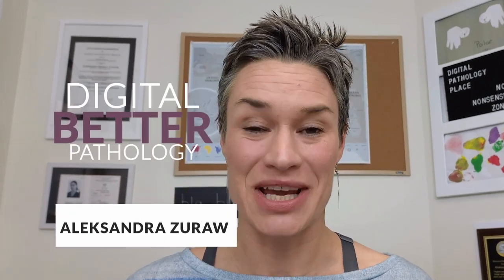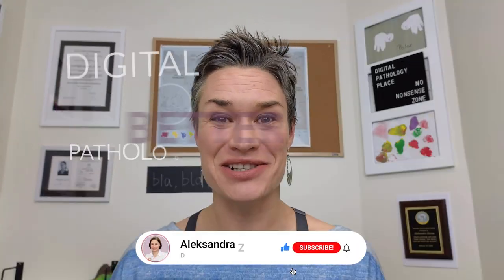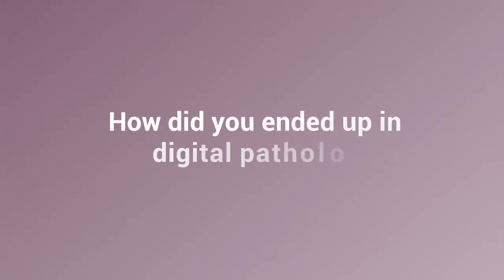Next Generation Digital Pathology with Next Generation WSI Scanners ｜Digital Pathology Podcast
Although digital pathology was supposed to be faster and more seamless than classical pathology on glass there are still many manual steps in the workflow.

- cleaning slides before scanning
- loading the scanner
- controlling the quality after scanning...

What if all this could be automated and all the manual work could be significantly reduced or even eliminated?

Well, it can! The 2nd generation of whole slide scanners is powered with AI software, that can perform the tasks automatically during the scanning process.

And you don't even need to buy them to gain this benefit for your lab, because you can now buy digitization of your slides as a service from Pramana.

This episode's guest - Prasanth Perugupalli, the Chief Product Officer of Pramanaexplains exactly how it can be done and what was the journey to making it possible.

//CHAPTERS
00:00 - 0:43 Introduction
0:57 - Guest Introduction
1:00 - What is Pramana?
1:30 - Who is Prasath Perugupalli?
2:49 - How did this happen?
5:52 - Is there a need for Mergers?
8:05 - How did you end up in digital pathology?
8:57 - What is hyperspectral imaging?
10:27 - What was the most unexpected thing in the pathology lab?
13:20 - What is Pramana offering at the moment?
17:37 - How to approach colon cancer with tissue image analysis with Rish Pai, MD Ph.D.
17:57 - Why are you offering Pramana's services?
24:26 -  Shall we maximize the less efficient digital pathology equipment we already have or shall we invest in new, more efficient ways? how to go about it?
30:44 - Visit Pramana for more information at
31:42 - Conclusion